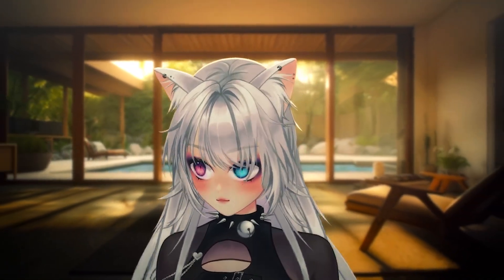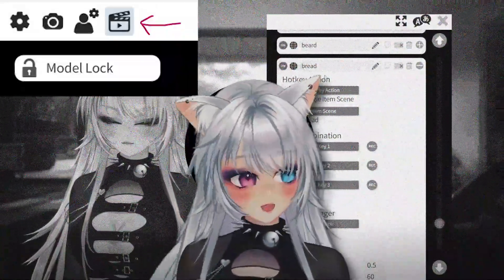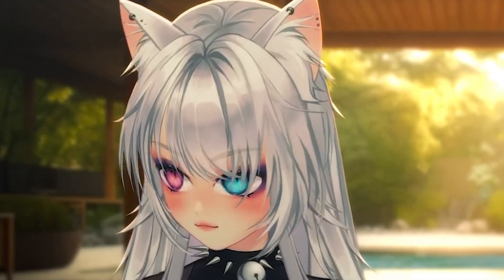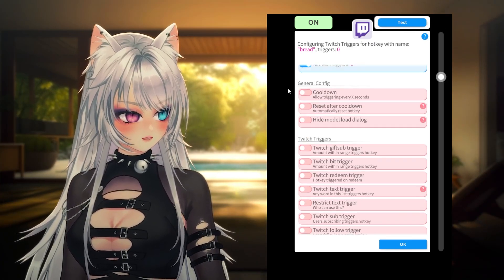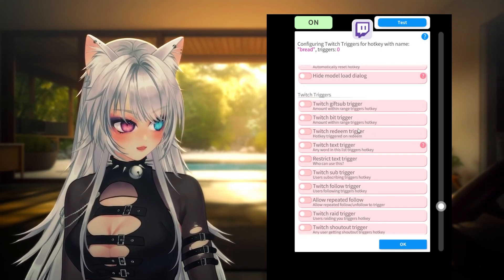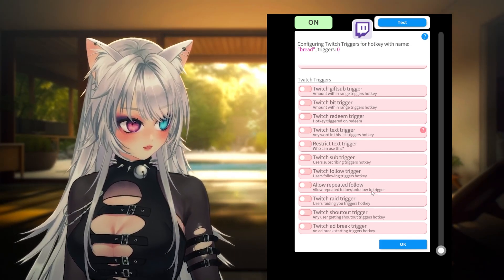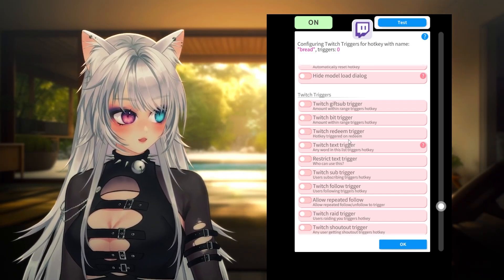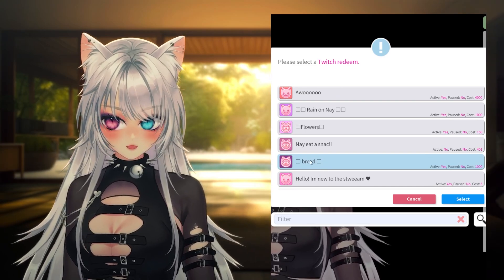VTube Studio: Twitch Hotkey Triggers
Twitch Hotkey Triggers make it easier than ever to enhance your streams by directly triggering VTube Studio hotkeys through Twitch redeems, chat commands, or events like followers, gift subs, and more— no extra/additional software needed! 🚀

Here are just a few things you can set up with this new Vtube studio update:

- Channel Point Redeems: Automatically change your model for 10 minutes with a redeem.
- Chat Commands: Toggle model expressions using commands. Restrict access to mods, VIPs, or yourself for full control.

✨ How to Get Started:

Ensure VTube Studio is connected to Twitch and fully logged in.
Turn on the Twitch Hotkey Trigger feature.
Start customizing your interactions to create a fun and engaging stream experience!

Make your streams interactive, exciting, and unforgettable with this powerful feature! 🎉

🌸—Links—🌸

🌸—Timestamp—🌸

00:00 - 00:00 Hello c:
00:10 - 02:03 Tutorial time
02:03 - 02:19 How to activate
02:19 - 02:59 Final thoughts

🌸—Social—🌸

🌸—Credits—🌸

🌸—Tags—🌸